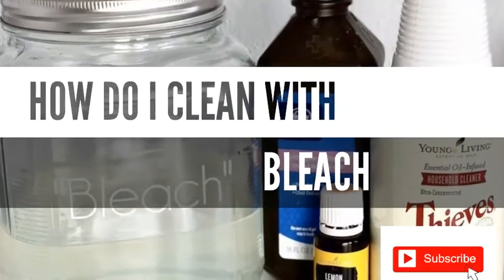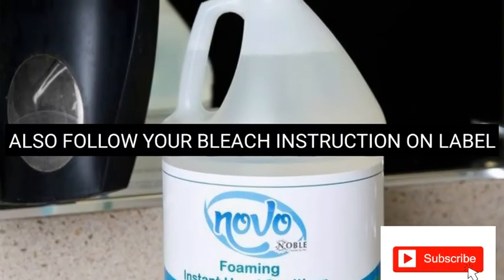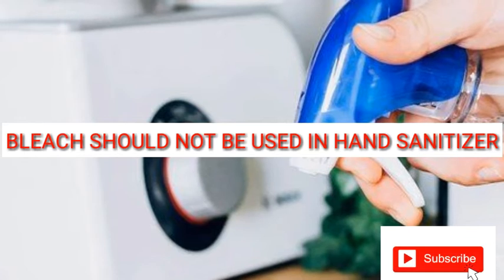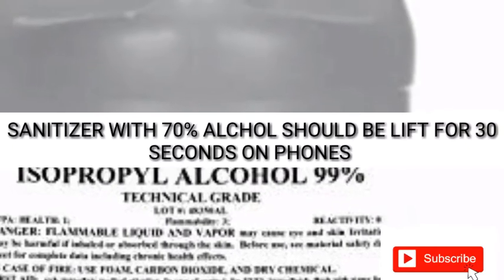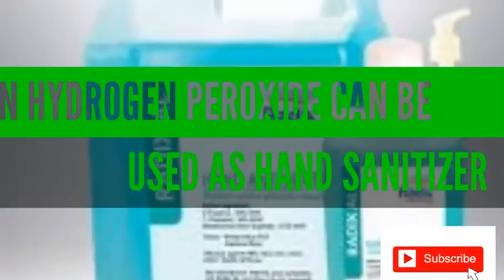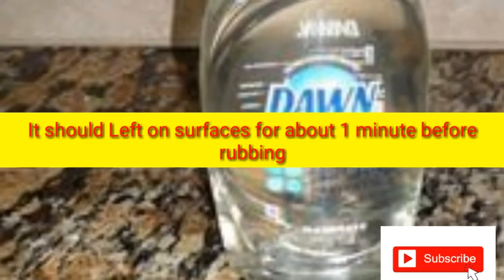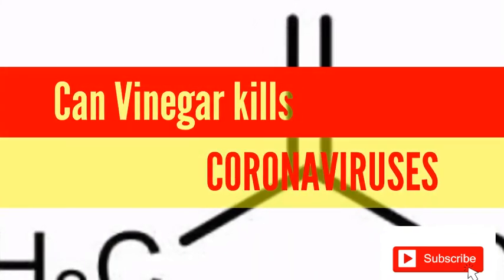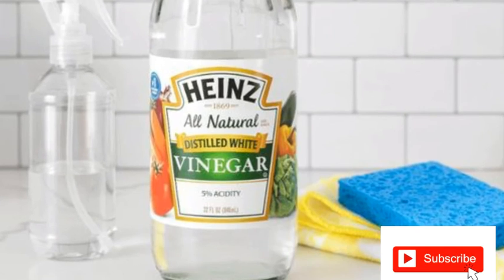How To Kill CoronaViruses|Protection against Coronaviruses|disinfectants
Here we are providing you best tip to kill coronaviruses at early stages to get rid of infection these are tips for how to kill coronavirus and protection against coronavirus and the main disinfectant.